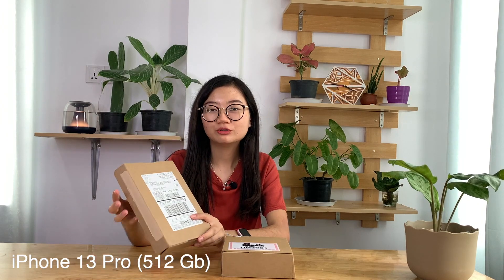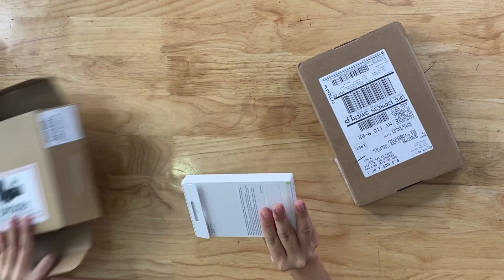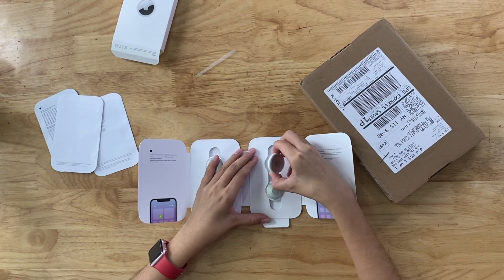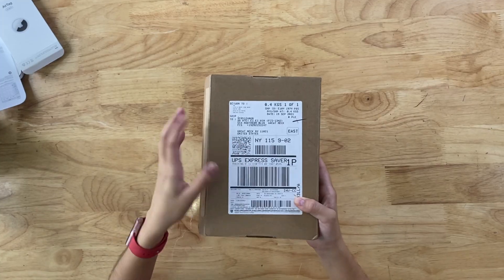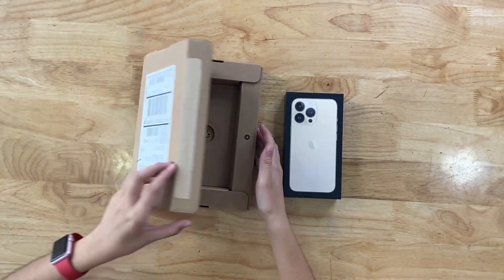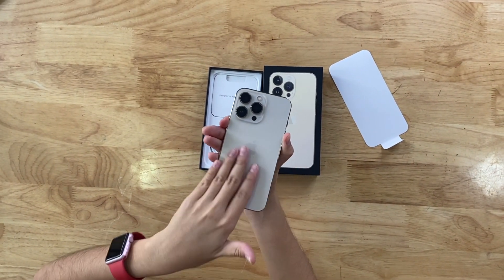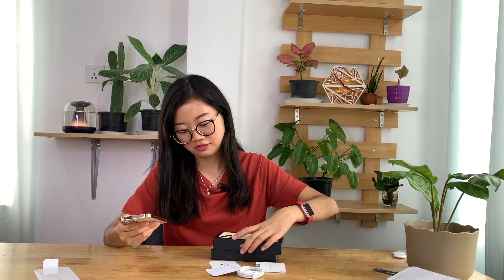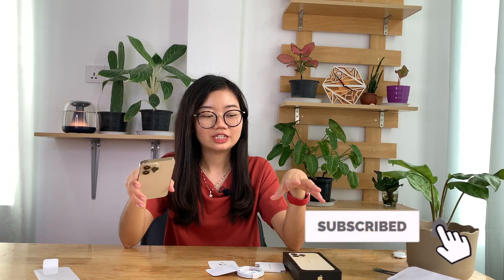ထက်အိနဲ့အတူတူ iPhone13 Pro နဲ့ customised Air Tag 4 pack ကို unboxing လုပ်ကြရအောင် 😍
Unboxing iPhone 13 Pro and air tag